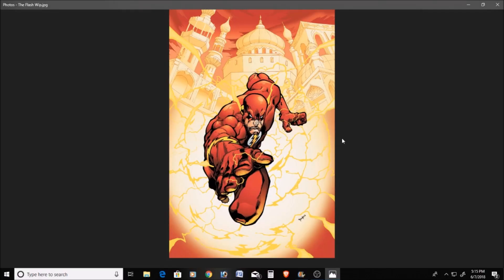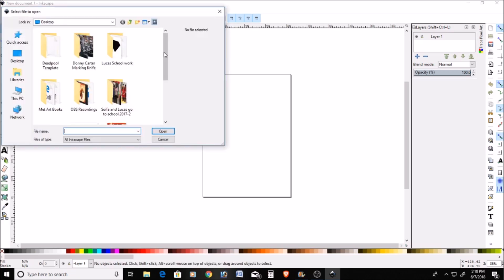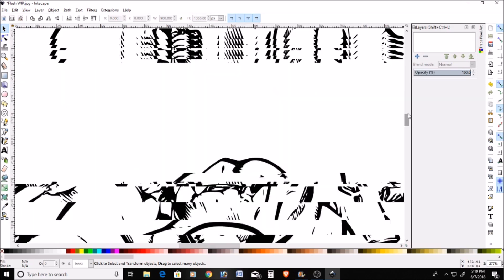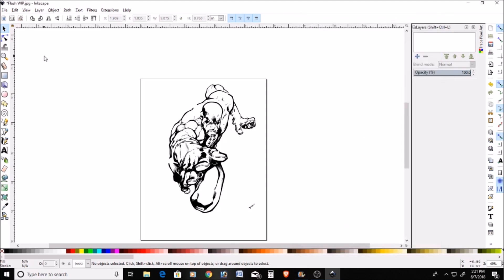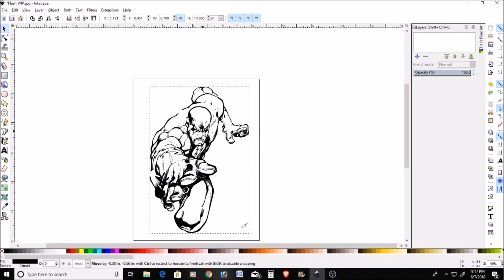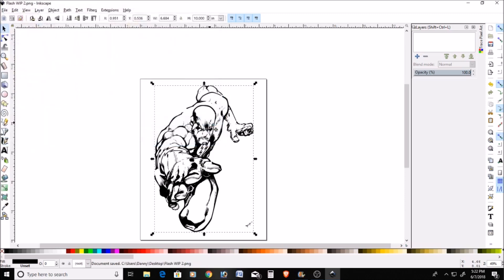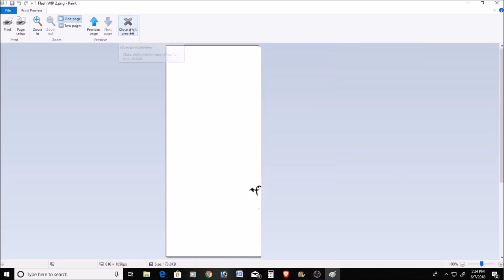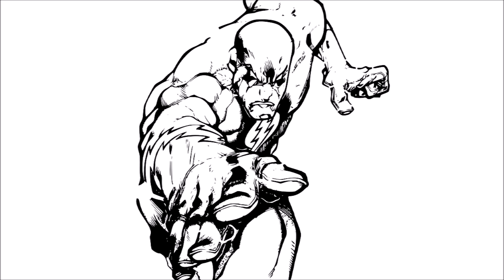How I Make my Comic Book Superhero Templates - Inkscape Tutorial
I've had a lot of people ask me how I make my comic book superhero wall art templates.  I usually use Photoshop to make them but not everyone has access to Photoshop so I figured out how to make them using Inkscape which is a free software.  I am new to Inkscape so there may be another easier way to make them but the method I use in this video is very straight forward and not to complicated.  Like anything else the more you do it the faster you get at it.